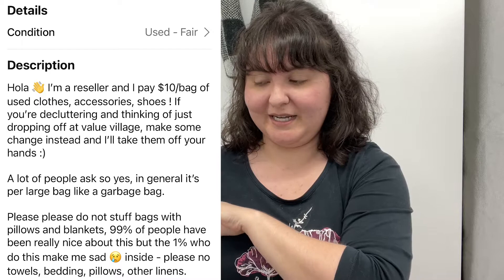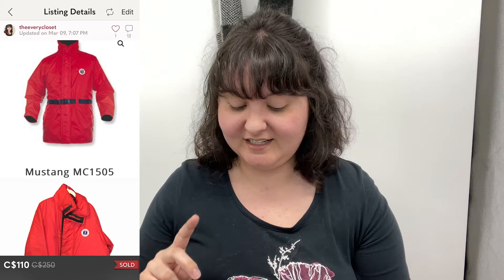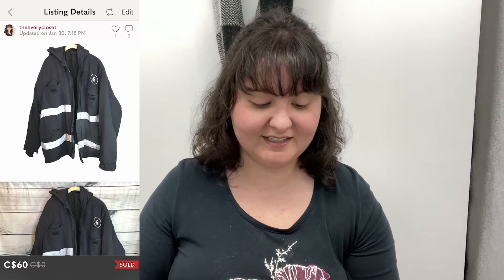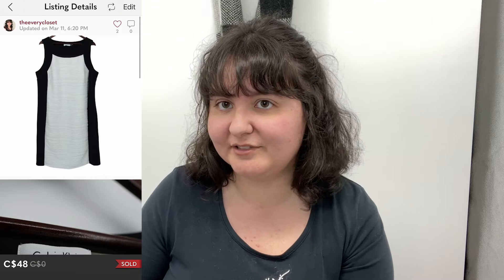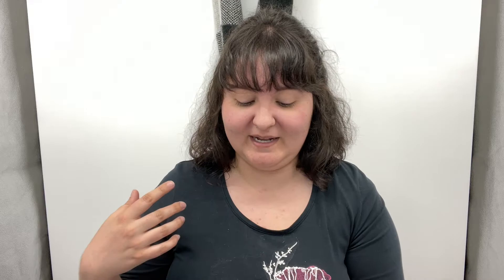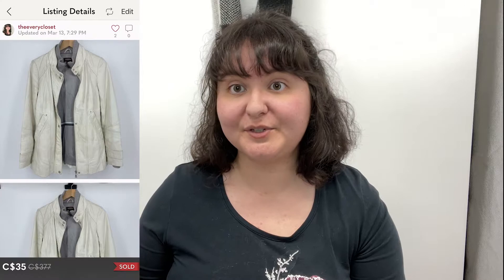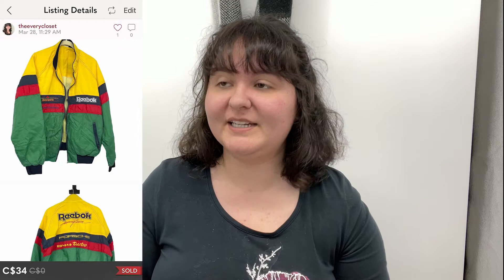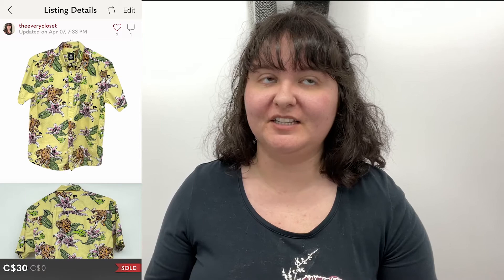A Different Way of Sourcing Clothes for Resellers (Poshmark, EBay, Mercari)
If you were going to watch just one video on my channel, I'd recommend this one! I break down the sourcing method that enabled us to grow our Poshmark closet by acquiring bulk inventory (without access to the glorious Goodwill bins). I also give some helpful tips for anyone who wants to try our sourcing method and I go over some of our best finds/sales.

We have lots of future videos planned including (but not limited to) what sold videos, thrifting hauls, and more.

Use code EVERYCLOSETUS for a $10 USD credit when you sign up for Poshmark USA or $15 CAD credit when you sign up for Poshmark Canada with code THEEVERYCLOSET

♥ We recommend Posh Sidekick for Poshmark automation. They also offer a free 7-day trial, and it works on both iOS and Android!

♥ Are you a Canadian who wants to sell on Poshmark USA?

• Get a free US return address with Shipito. You only pay when you forward packages from them to Canada
• Use Wise (formerly Transferwise) so you can get paid in USD and convert it to CAD. The link below helps us and gets you one fee-free transfer up to $800
♥ Manage and cross-list your inventory using Primelister! It can cross-list between Poshmark.ca, .com and .au; Ebay.ca, .com, and .au; Mercari; Facebook Marketplace; Etsy; Depop; and more!

♥ Label Printer (No more ink, cutting labels out, and meticulously taping each label to each sale)
• Rollo Printer (It's expensive but we LOVE our Rollo. Compatible with any 4" x 6" thermal label paper)
(Wired) (Wireless, not supported in Canada yet)
• A cheaper option if you don't want to break the bank on a Rollo
• 4" x 6" Label Paper

♥ Huge Photo Light Tent For Better Photos (This is what we use; 47" x 39" x 78")

♥ Clear Self-Sealing Inventory Bags
• 6" x 9"
• 9" x 12"
• 13.5" x 17.5"

♥ De-Pilling/Sweater Shredders/Sweater Shavers
• Rechargeable and double headed
• Battery Powered (2 x AA Batteries)

♥ Clothing Steamer
• Handheld Clothing Steamer

• Leather
   ► Dr. Martens Wonder Balsam (if buying one thing for leather, buy this)
   ► Conditioning Wipes
• General Shoe Cleaning:
   ► Cleaning Kit